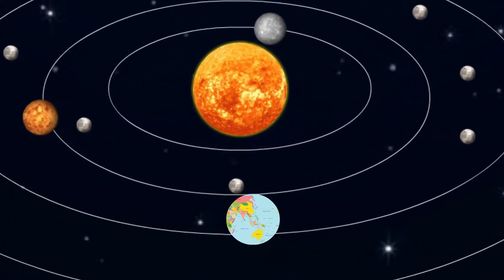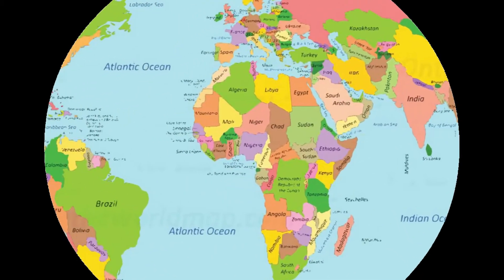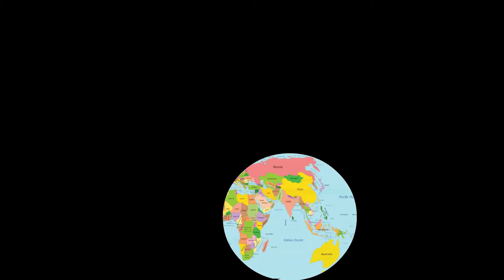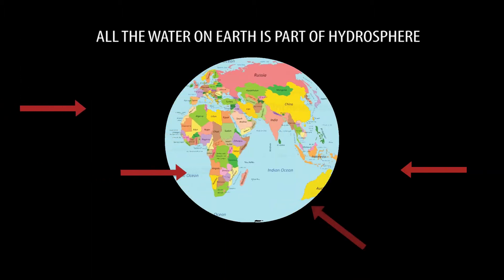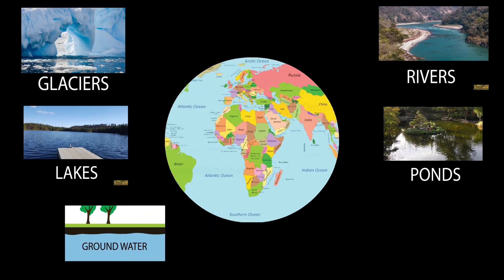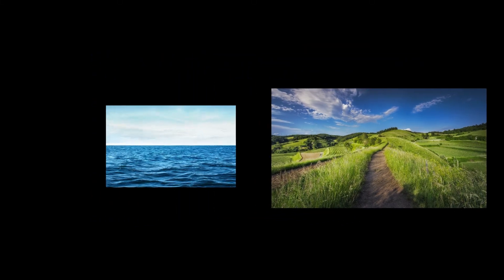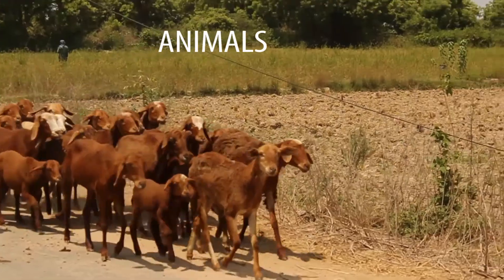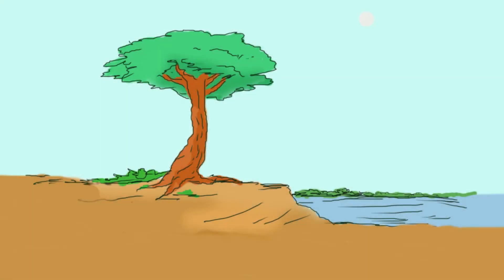Exploring Earth's Components: Atmosphere, Hydrosphere, Lithosphere, and Biosphere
Join us as we delve into the fascinating world of Earth's components. Discover the atmosphere, a vital shield protecting us from the Sun's rays and maintaining warmth. Dive into the vast hydrosphere, encompassing oceans, rivers, and essential water sources. Explore the lithosphere, the solid land that forms a significant portion of our planet's surface. Lastly, witness the wonders of the biosphere, where life flourishes in harmony with the interconnected spheres. Uncover the optimal conditions that make Earth a unique abode for diverse organisms.